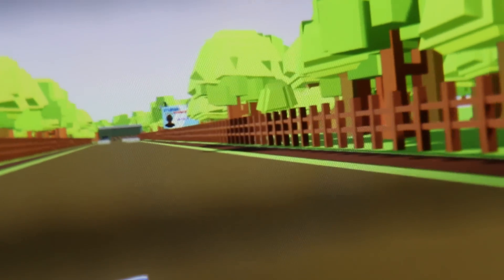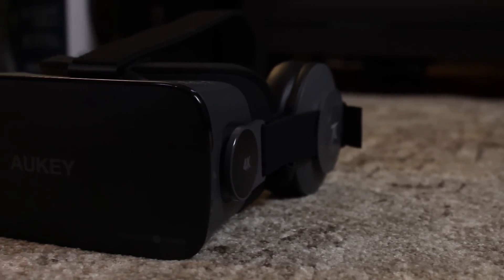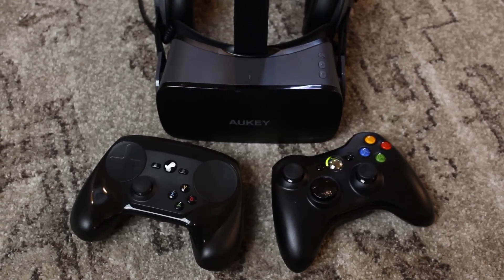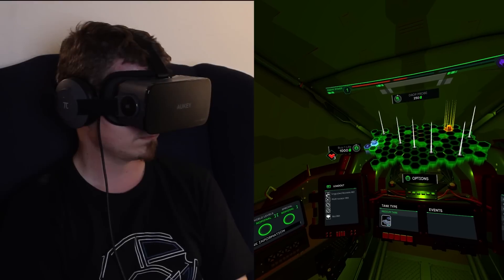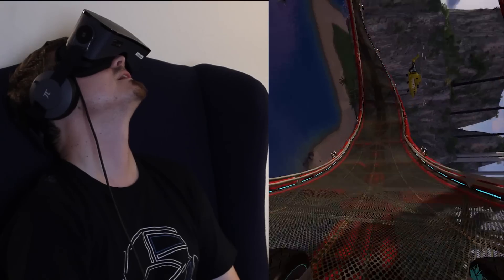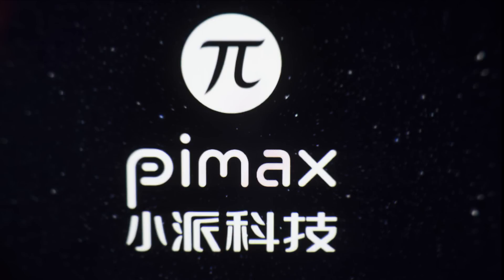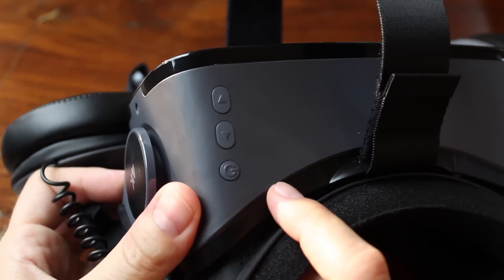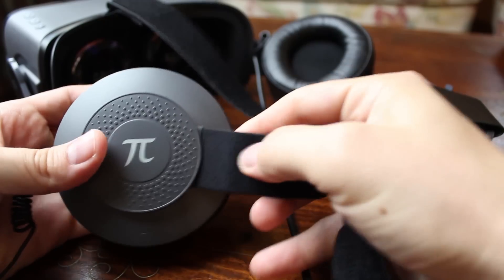Aukey Cortex 4K VR Headset Review - PC VR done right?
Looking for a higher resolution virtual reality headset for your Windows-based PC?  Want SteamVR support as well as Oculus Store support?  Aukey has a solution for you, one that runs a 4K screen and is compatible with just about every major VR system under the sun.  Meet the Cortex 4K, a VR headset that gives you ultra sharp UHD 4K imagery without the need for a 4K TV.  Powered by Pimax, this one is very similar to the Pimax 4K, which is also available for the same price.  At $399 it's cheaper than the Oculus Rift or HTC Vive, but without a controller pack-in or room scale VR, is this one worth it?  Find out in our review!